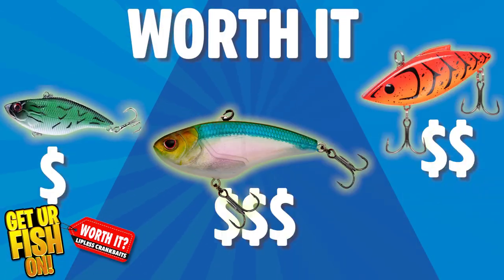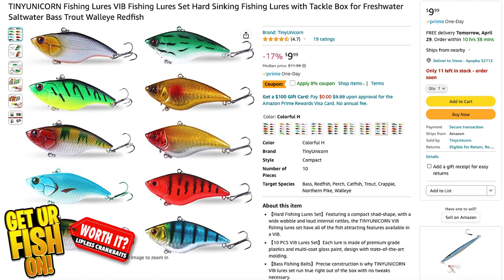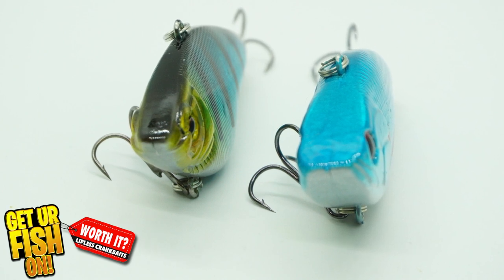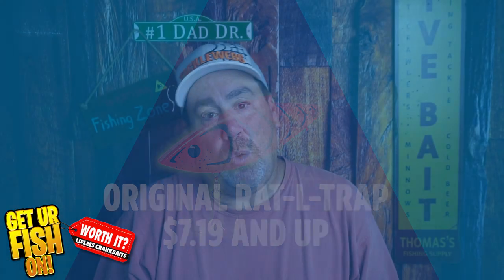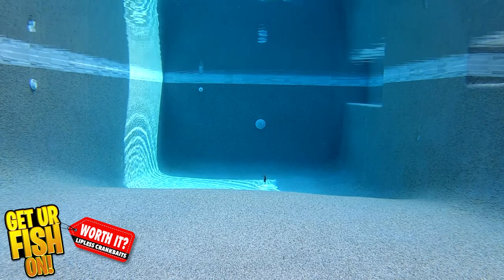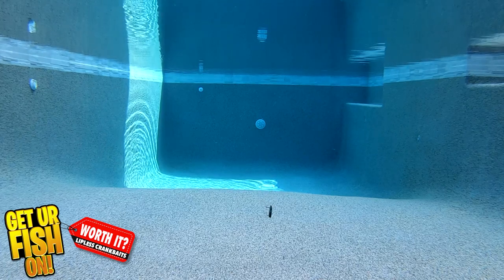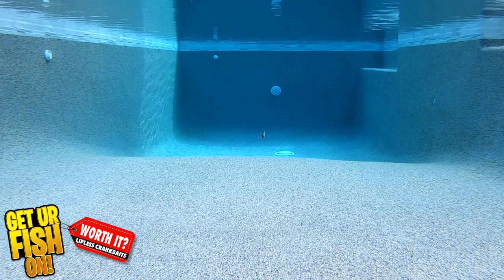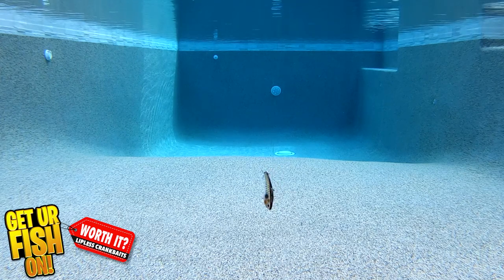Which one is WORTH IT? Lipless Bass Fishing Crankbaits Edition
Which bass fishing lipless crankbait it WORTH IT for your money? Lets look at an inexpensive Amazon bass fishing lipless crankbait, the original lipless crankbait Rat-L-Trap and a higher priced largemouth bass fishing lipless crankbait with the Nomad Swimtrex Max and see which one is the best bang for your buck. We will look at each bass fishing baits price, componets, paint and action with underwater slow motion footage to see which lipless crankbait is WORTH IT.